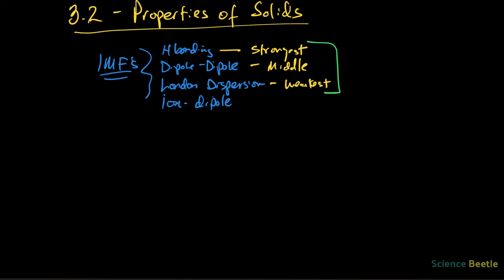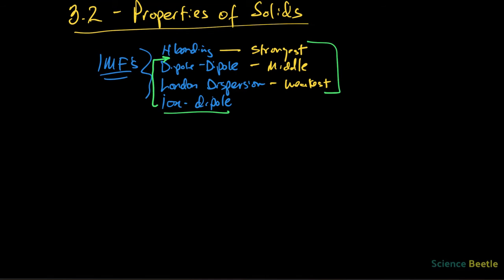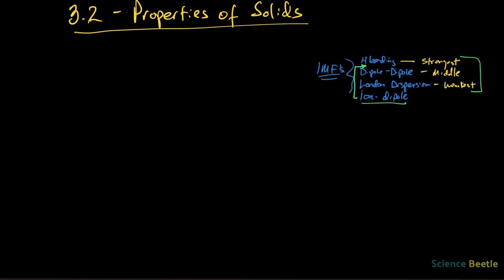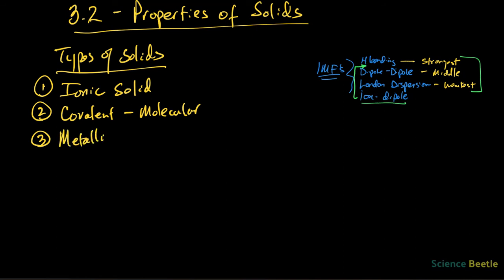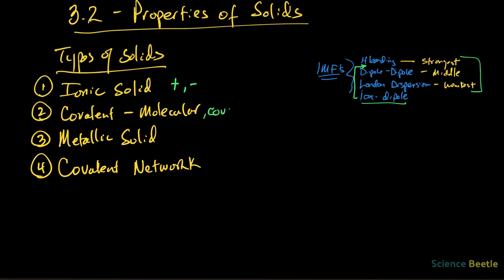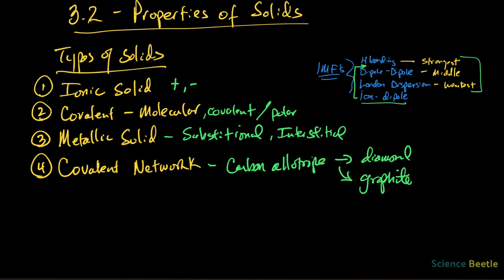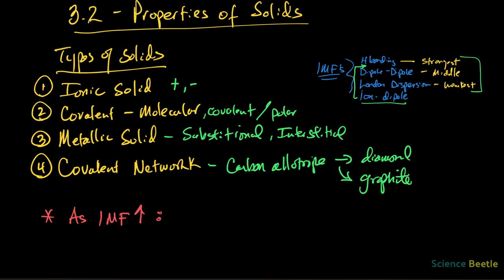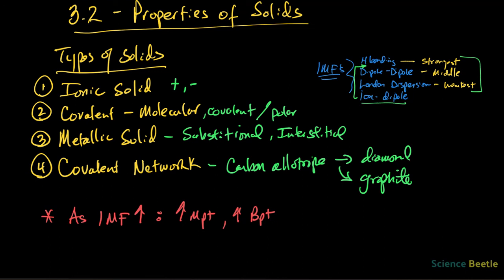Review Section 3.2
This is the review of section  3.2